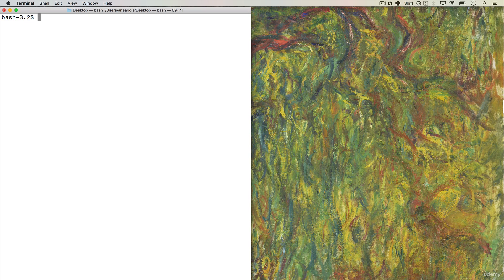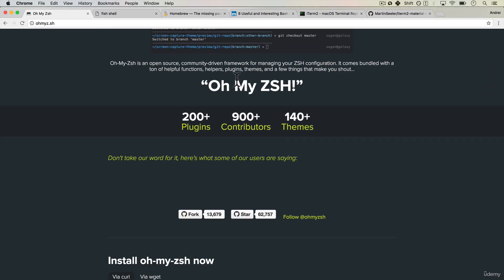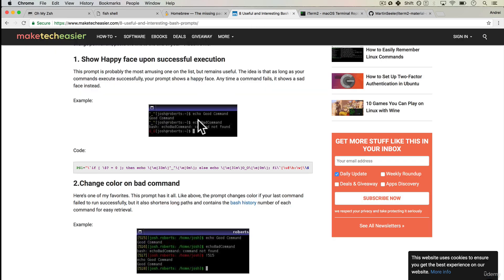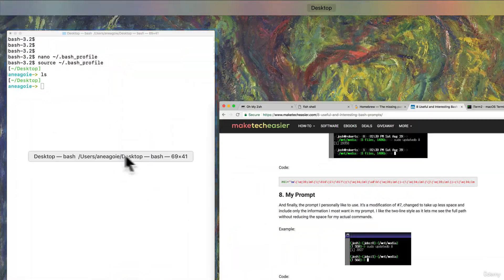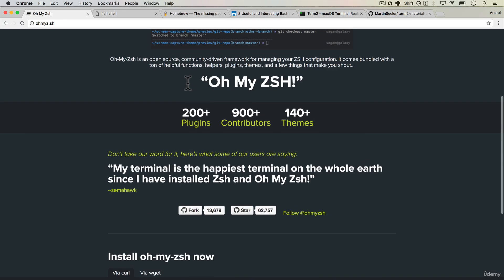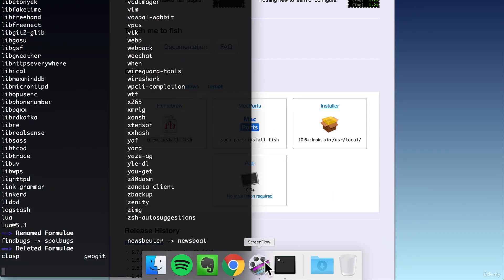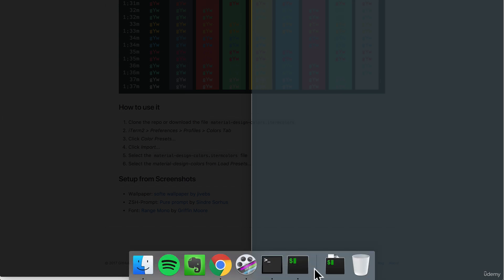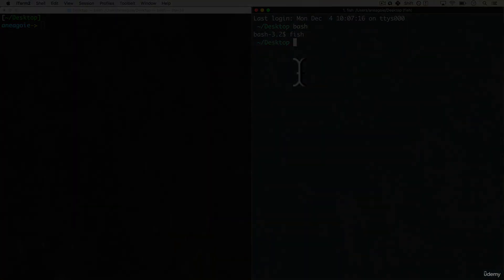101 - Terminal | Web Development | Free On Net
Description: Welcome to "The Complete Web Developer Zero to Mastery" course! In this comprehensive online course, you'll learn everything you need to become a proficient web developer from scratch. From HTML, CSS, and JavaScript basics to advanced frameworks like React and Node.js, this course covers it all. Whether you're a complete beginner or looking to upgrade your skills, join us on this journey to mastering web development!

Hello Rookies!
This Video is not owned or created by us!

We serve as a bridge connecting those hungry for knowledge with a wealth of valuable resources. Our strong belief in the transformative power of education fuels our commitment to making learning accessible to everyone, irrespective of financial limitations. Our mission is clear: dismantle barriers and open paths for every eager mind to freely pursue their interests without any constraints.

If you have enough money to buy this course then please buy this course and support the creator at udemy.